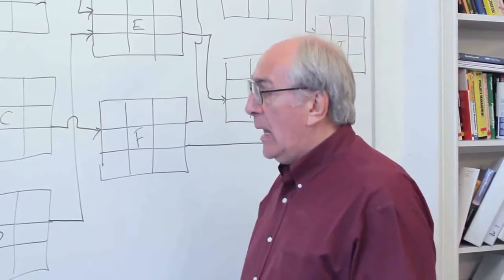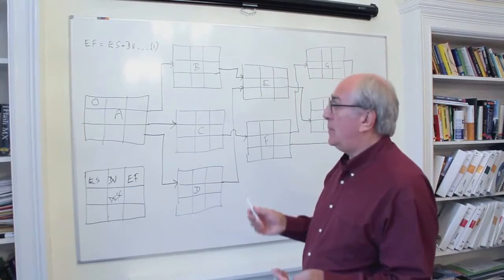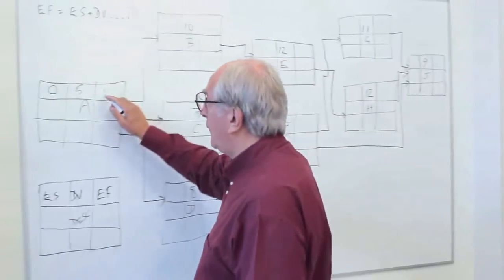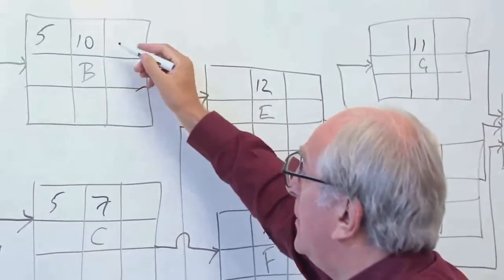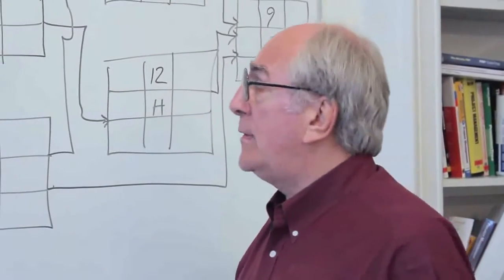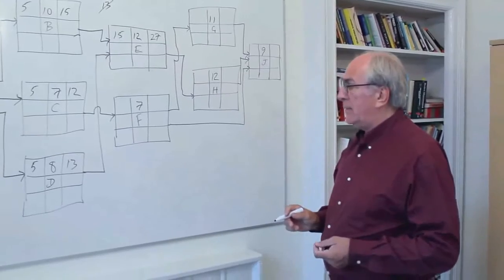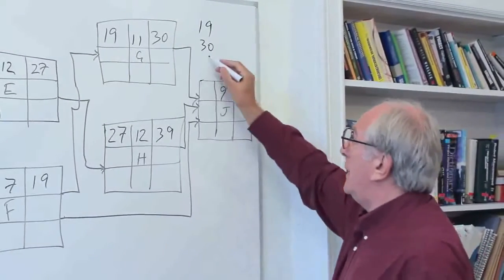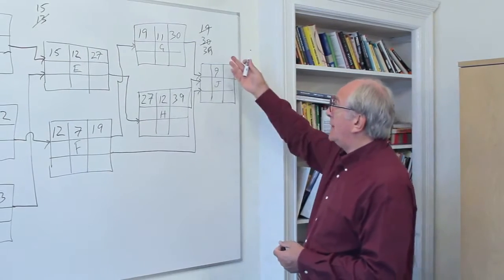Critical Path Analysis - Part 2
The critical path method (CPM), aka as CPA,  is a project modelling technique developed in the late 1950s by Morgan R. Walker of DuPont and James E. Kelley Jr. of Remington Rand. Kelley and Walker related their memories of the development of CPM in 1989. Kelley attributed the term "critical path" to the developers of the Program Evaluation and Review Technique which was developed at about the same time by Booz Allen Hamilton and the U.S. Navy. The precursors of what came to be known as Critical Path were developed and put into practice by DuPont between 1940 and 1943 and contributed to the success of the Manhattan Project.

Critical Path Analysis is commonly used with all forms of projects, including construction, aerospace and defense, software development, research projects, product development, engineering, and plant maintenance, among others. Any project with interdependent activities can apply this method of mathematical analysis. The first time CPM was used for major skyscraper development was in 1966 while constructing the former World Trade Center Twin Towers in New York City. Although the original CPM program and approach is no longer used, the term is generally applied to any approach used to analyse a project network logic diagram.